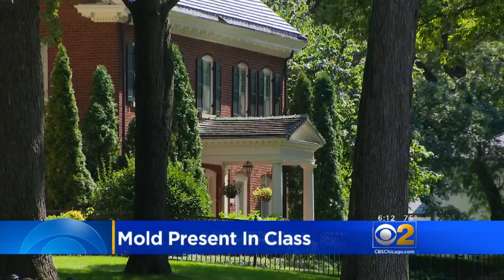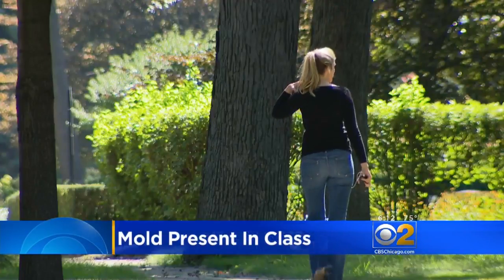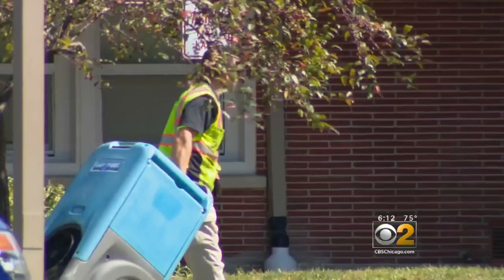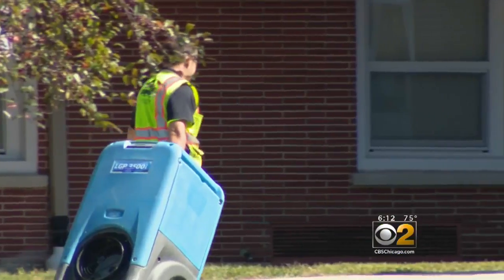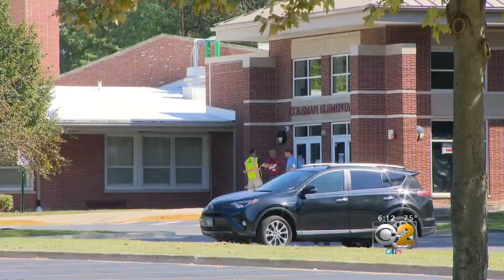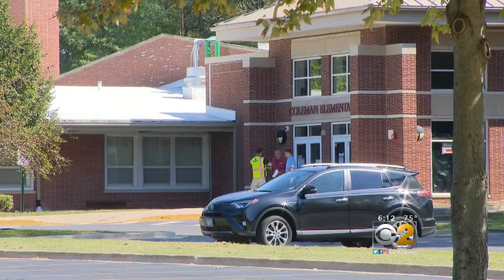Elgin Elementary School Closed Due To Mold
Classes were canceled at Coleman Elementary School in Elgin Thursday after mold was discovered in the school. Classes will be canceled for the rest of the week, as well as Monday as school officials work to remedy the situation.